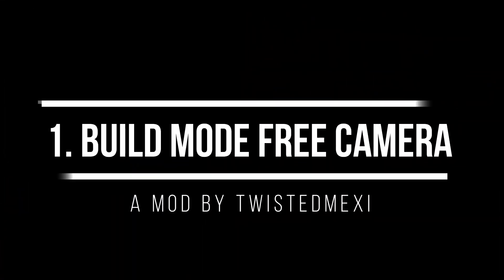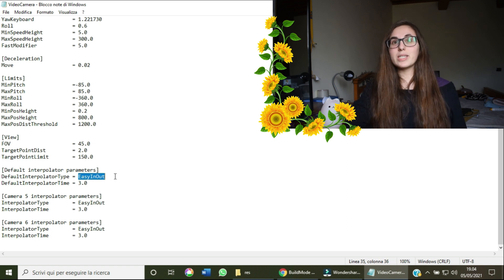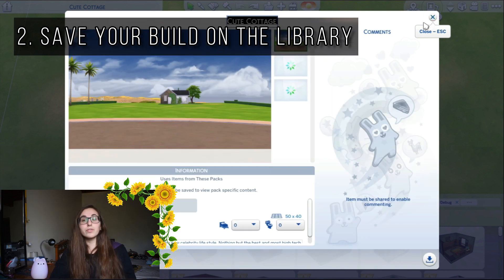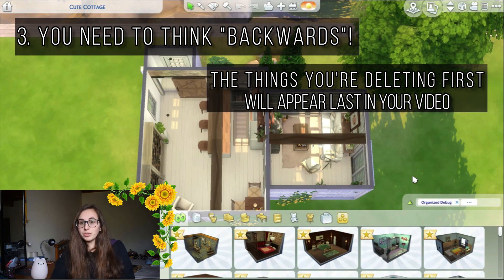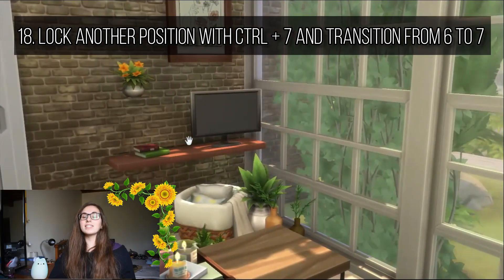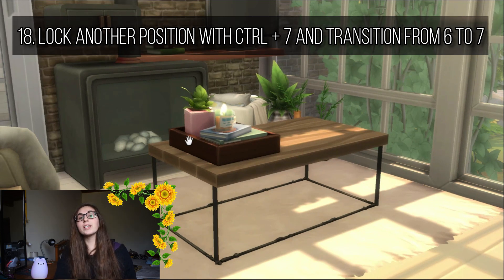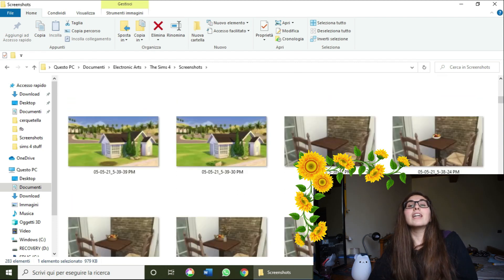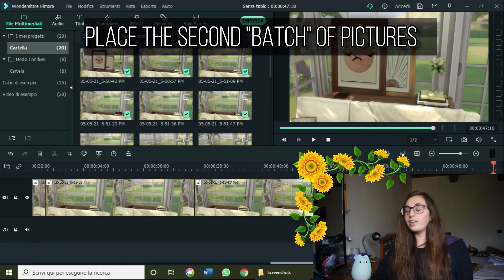HOW TO MAKE A STOP MOTION VIDEO IN THE SIMS 4! | A Guide to Make Stop Motion Videos | [TUTORIAL]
Hello everyone and welcome to another tutorial!
In today's video I'm going to teach you in some simple steps how to make a stop motion video. This guide includes all the things you need and also some tips and tricks that come with experience :)
I hope you'll like this video, if you did please leave a like and a comment and subscribe to my channel if you haven't already, it would help me so much :)
Here you can find the Build Mode FreeCam: https ► // (by TwistedMexi)

0:00 Intro
0:54 Build Mode FreeCam
2:14 Video camera settings
4:11 What to do in game
11:55 Editing the video
15:13 Outro

Please activate the bb.moveobjects cheat before placing the lot!
Cheats used:
- bb.moveobjects on
- bb.ignoregameplayunlocksentitlement
- bb.showhiddenobjects
- bb.showliveeditobjects
Red shelf for placing clutter (CC) (by PictureAmoebae)
T.O.O.L. mod and Better BuildBuy (by TwistedMexi)
Build Mode FreeCam: https ► // (by TwistedMexi)